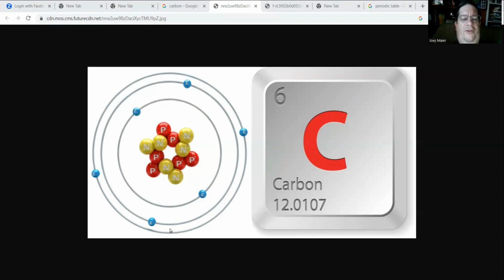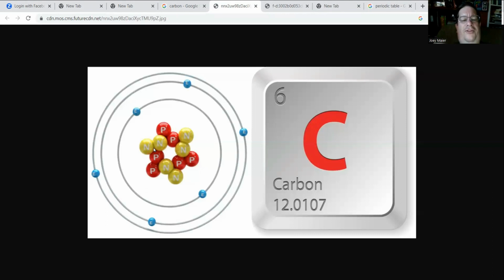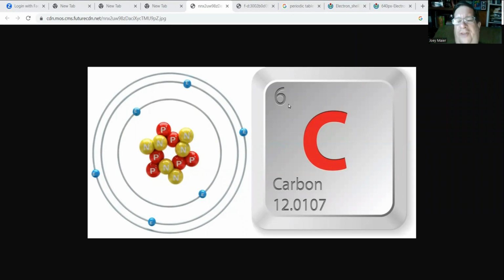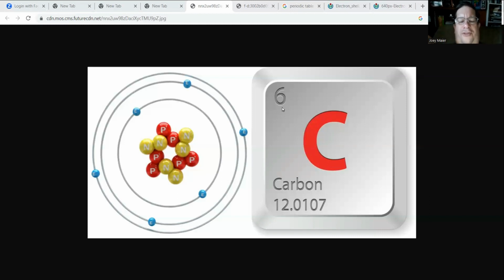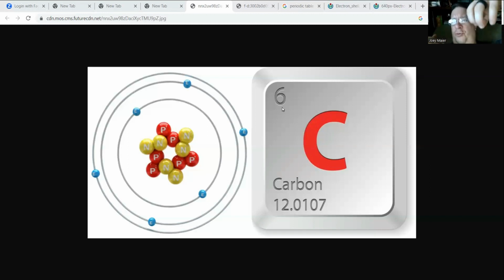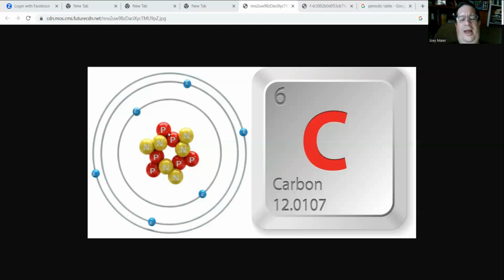basic concepts - proton, neutron, electron